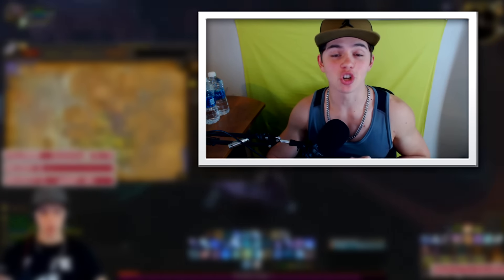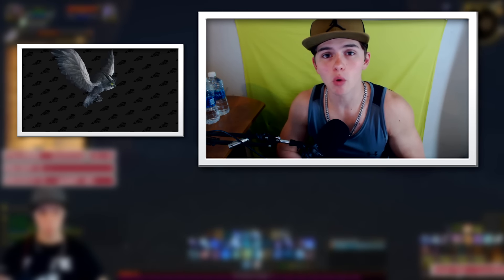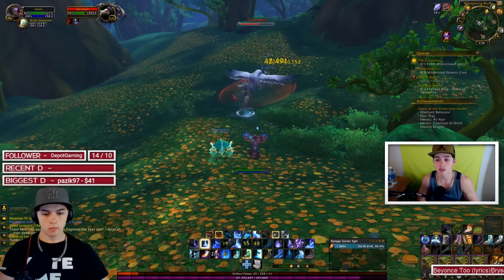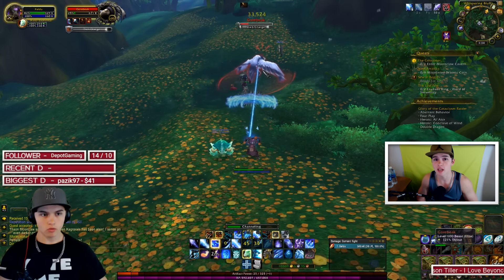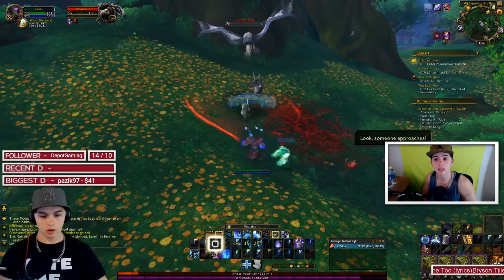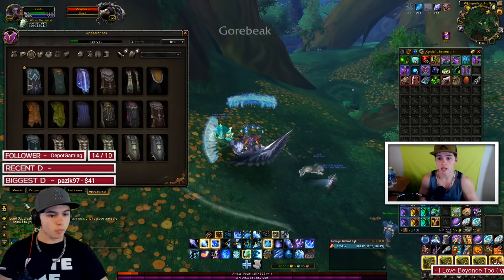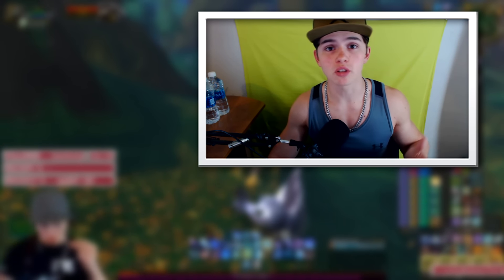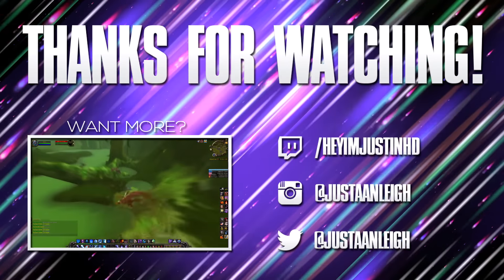WoW Gold Farming: How To Get The Pygmy Owl! 5k Gold New Legion Pet!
Today i will be showing you how to get the Pygpmy Owl in World of Warcraft, To sell for gold!

Hit That "LIKE" Button For More ! :D
► PSN - nastyninja12
Twitch Live Streams!